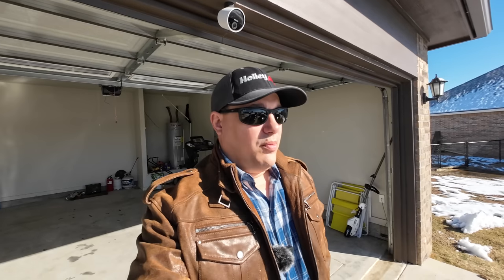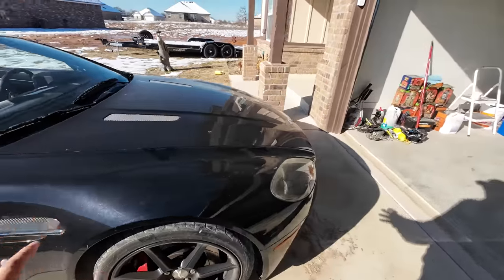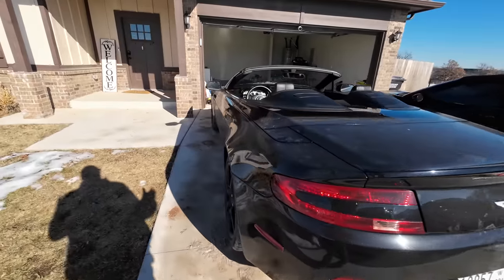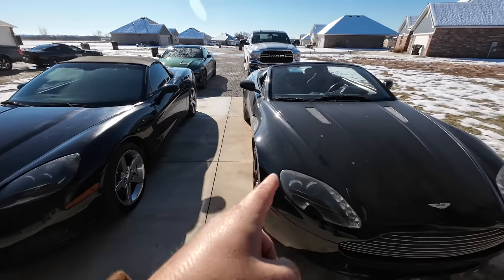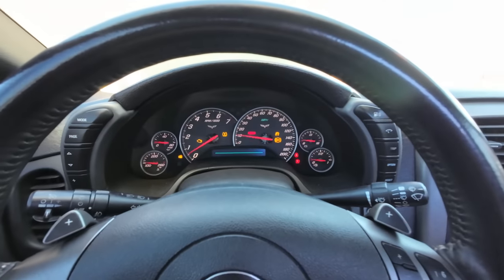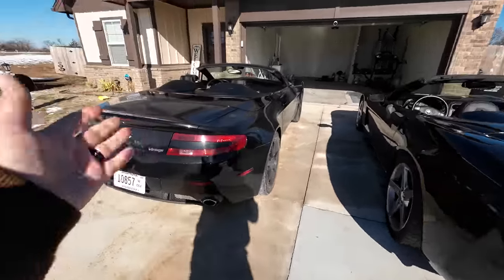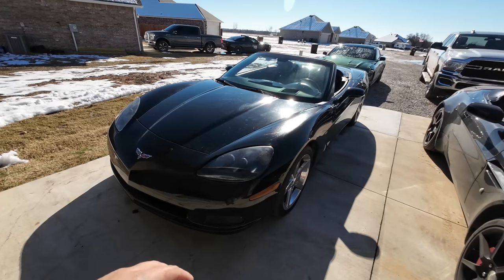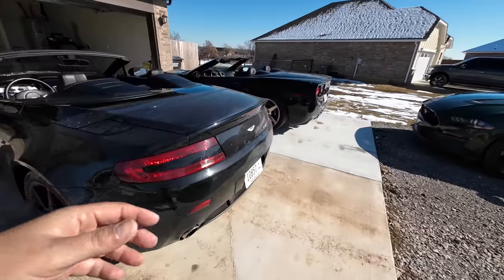My Cheap C6 Corvette is Better than my Aston Martin V8 Vantage